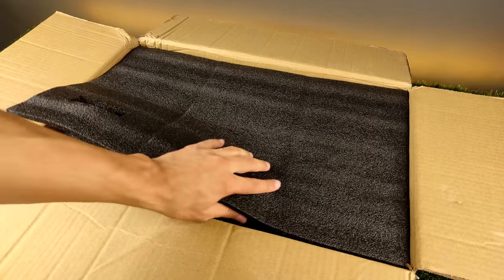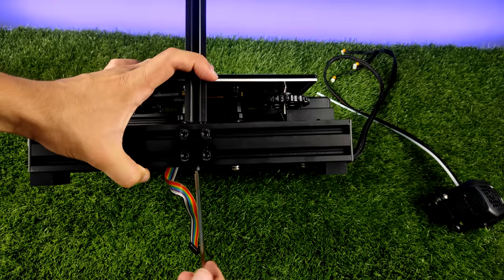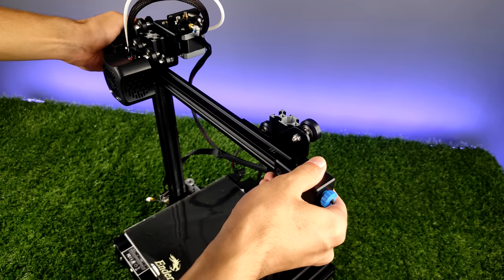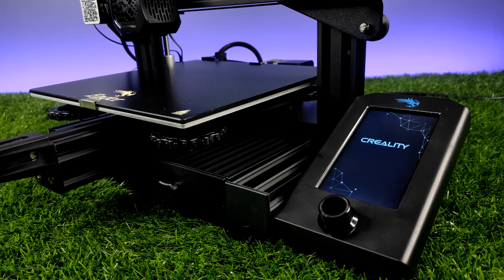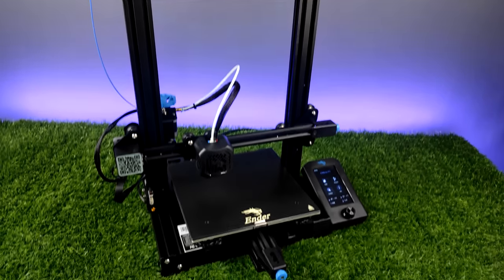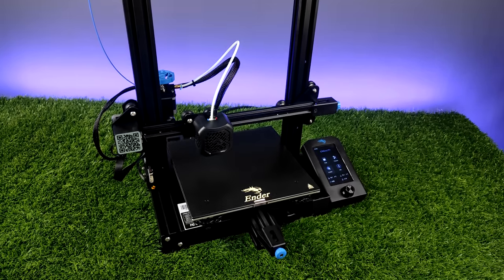21 First Upgrades For Your Ender 3 V2 // Best Mods For Ender 3 V2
21 Useful Upgrades For Ender 3 V2 // Best Mods For Ender 3 V2

Creality 3D Printer X Banggood ➙
Great Savings for Brand Sale ➙
VIP Exclusive Zone ➙

• RECOMMENDATION
Buy your 3D Printer by following links to help the channel(no extra commission):
Ender 3 V2 ➙
Ender 3 Pro ➙
Ender 3 Max ➙
Ender 3 ➙

• CREDITS

Upgrades list:
00:00 - Ender 3 V2 Introduction
00:50 - Cabinet right side
01:48 - Minimalistic Bed Handle
02:07 - Smooth Carry Handle
02:32 - Easy Control Knob
02:48 - Tool Holder
03:19 - Z-motor spacer
04:08 - Z-axis Stabilizer With Clip
04:28 - Z Axis Knob
04:49 - Riser Feet
05:43 - 45° Spool Holder
06:42 - Filament Guide
07:38 - Die spring
08:13 - V-Slot snap cover
09:11 - Belt Tensioner Cover
09:23 - Horizontal Bubble Level Indicator
09:41 - Pencil & Precision Knife Holder
09:58 -  USB memory stick adapter holder
10:33 -  BL-Touch(Auto levelling kit) by Creality
12:22 - BLTouch Cover Protector
13:18 - Capricorn PTFE  Bowden Tube
13:46 - Cable-Clip
14:08 - The results & Conclusion